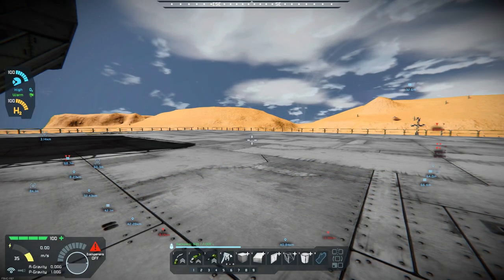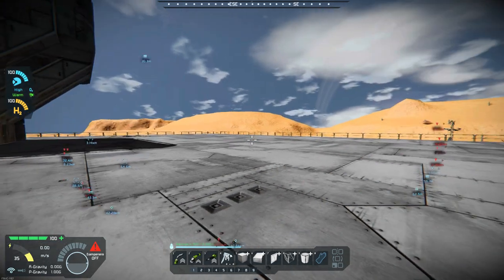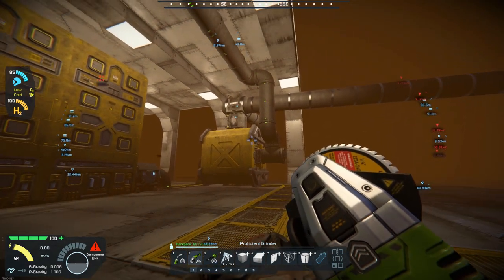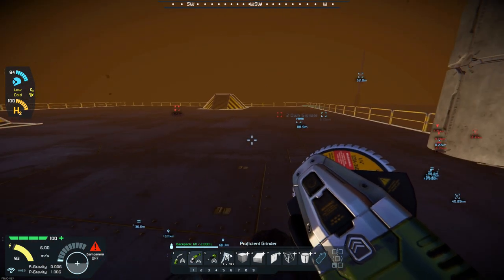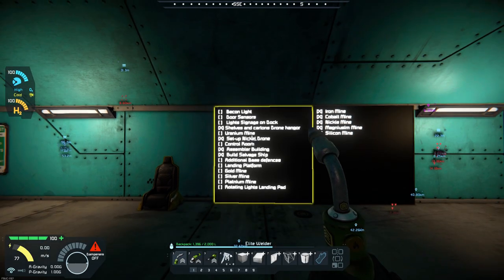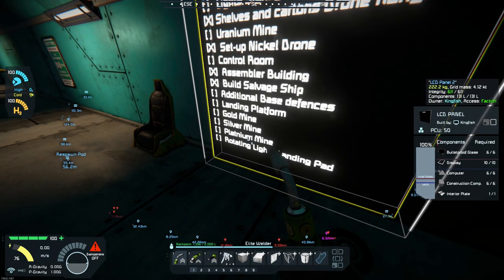Space Engineers – Season 2 – Day # 34 Planet 26 – The Landing Platform Docking Stations!